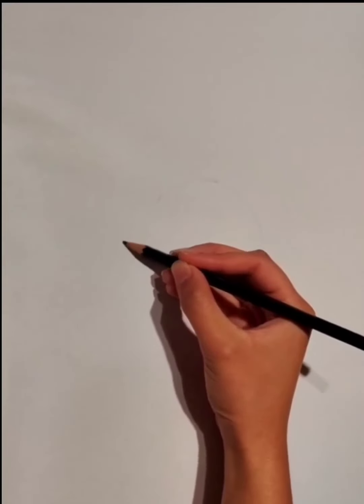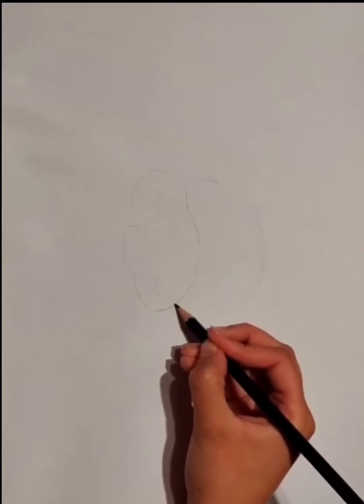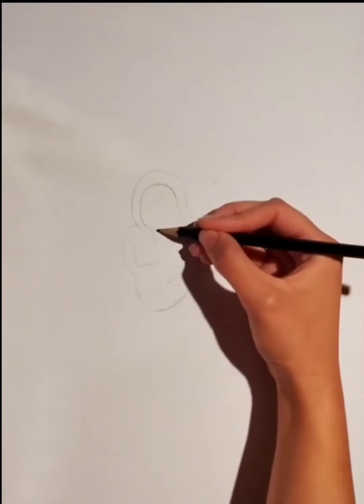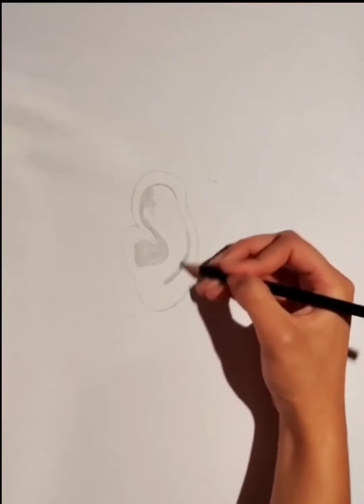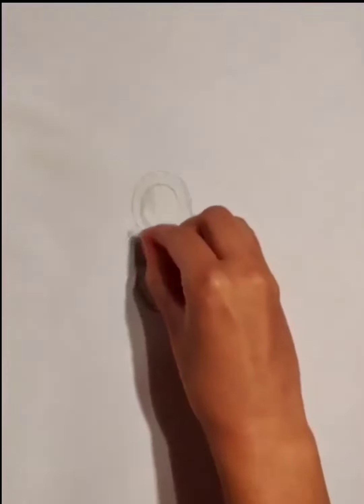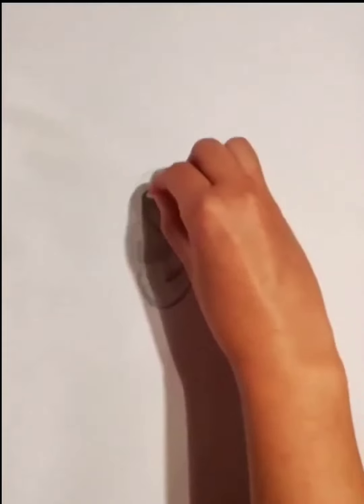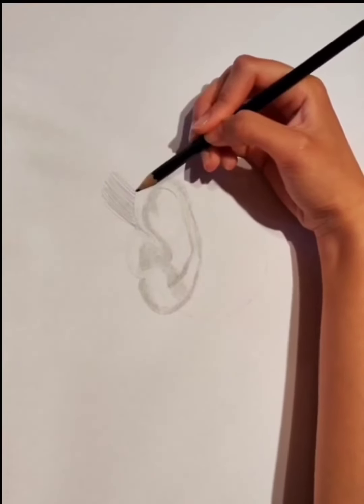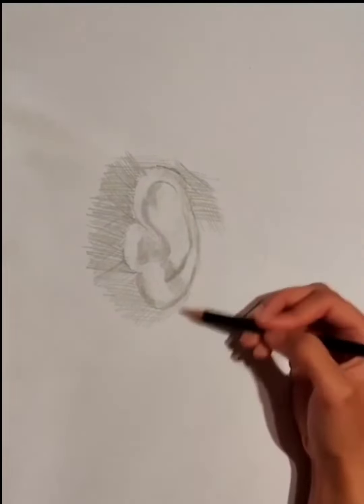HOW TO DRAW AN EAR FOR BEGINNERS STEP BY STEP👂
This channels features a lot of artworks that I complete in my portfolio for both entertainment and professional purposes. This channel will also show a lot of easy and simple artworks that anyone can do in their free time, especially if they are a beginner in their art journey. My main purpose for this channel is to bring joy and happiness to watching and creating art of your own, making the experience chillaxing. -.-